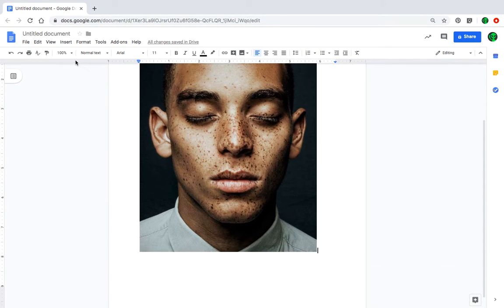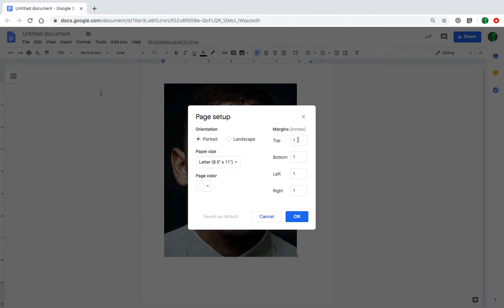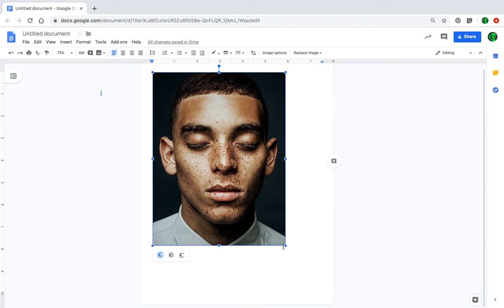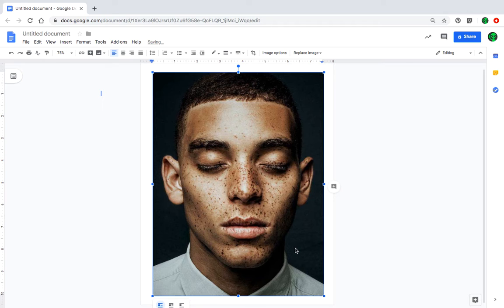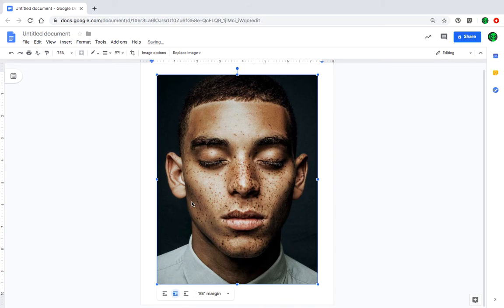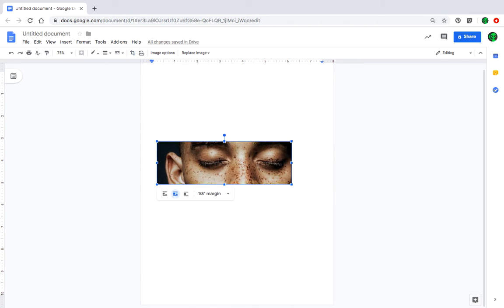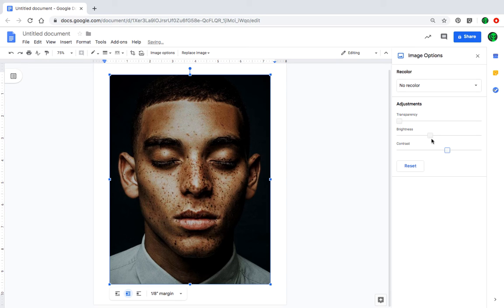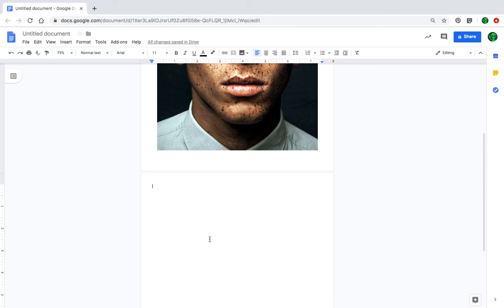bringing photos into google docs